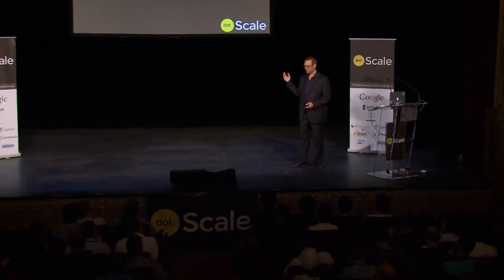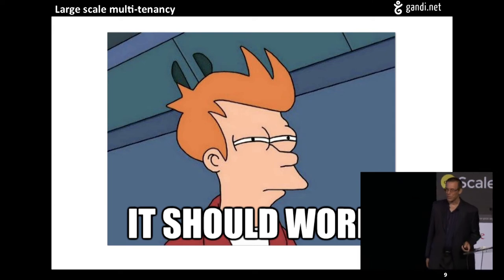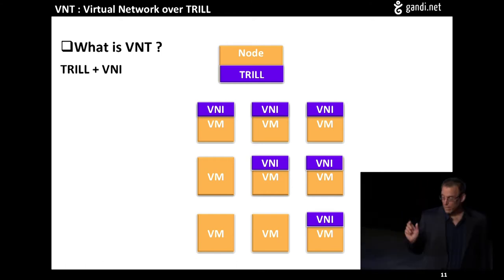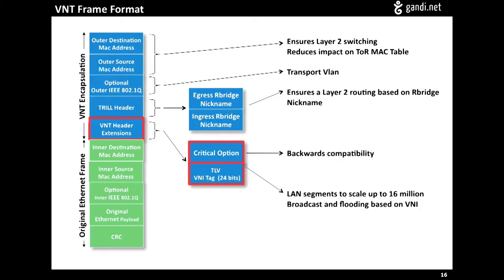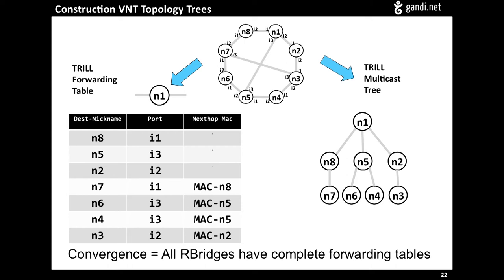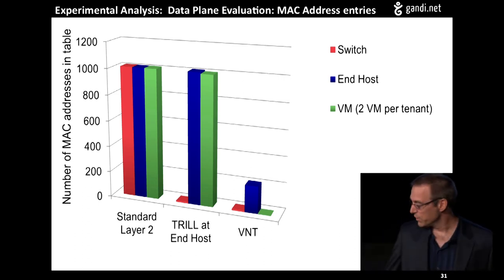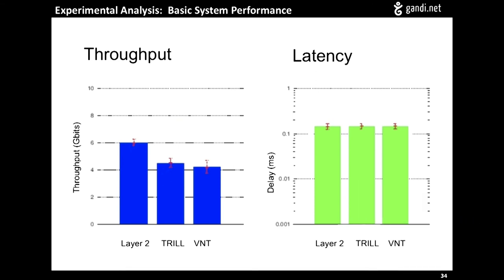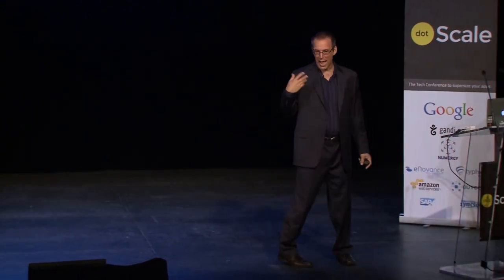dotScale 2013 - Thomas Stocking - Virtual Network over TRILL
Thomas is the COO of Gandi.net U.S. He talks about large-scale virtual networking inside datacenters and how the R&D teams at Gandi came up with a creative solution to the usual size limits of VLANs.